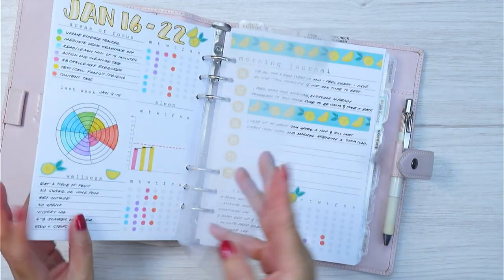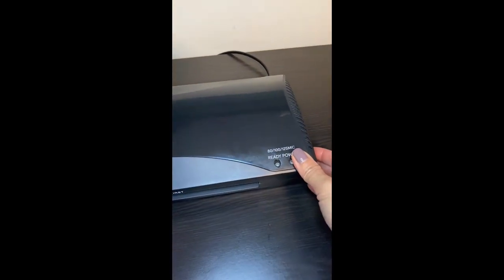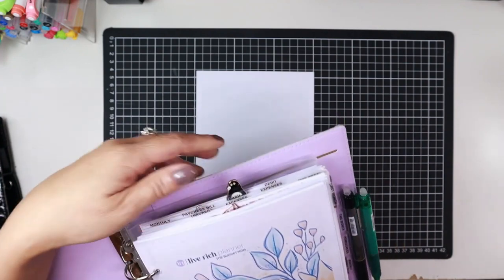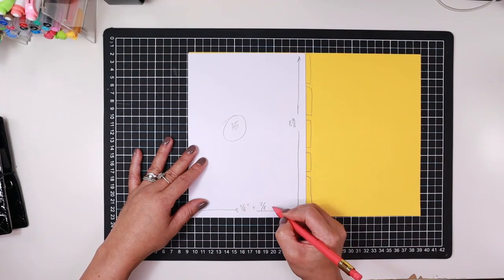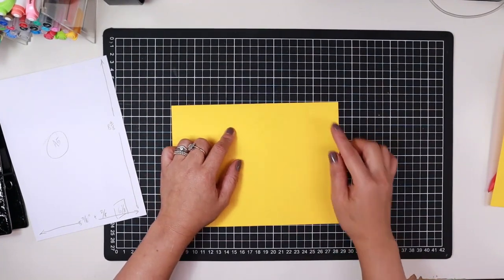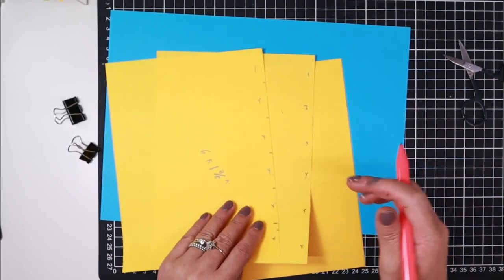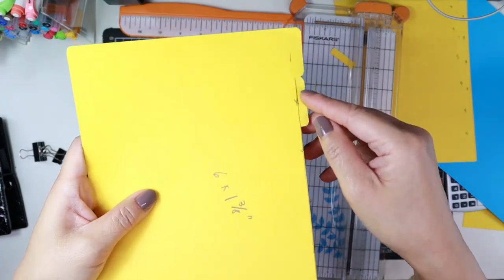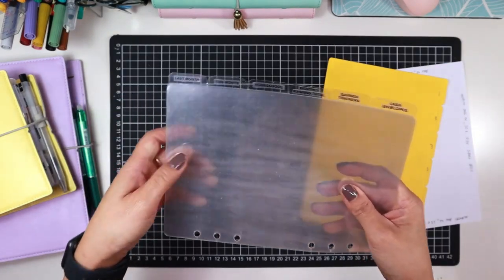How to Make Clear Divider Tabs for A5 Planner (Highlight)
⭐ In this highlight video, I will show you how I make clear divider tabs for my A5 planner using laminating sheets. *** If you like this video, you will also like this one where I show you how I make clear pockets from laminating sheets

👍 Make sure to LIKE this video if you find any of my ideas valuable.

▶️ Original “How to Make Clear Planner Divider Tabs / From Laminating Sheets” video can be found